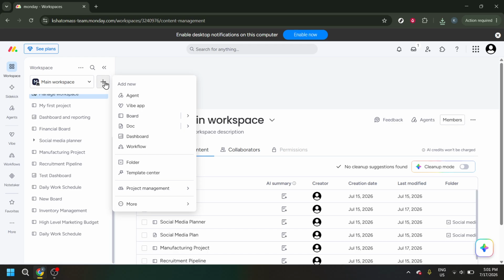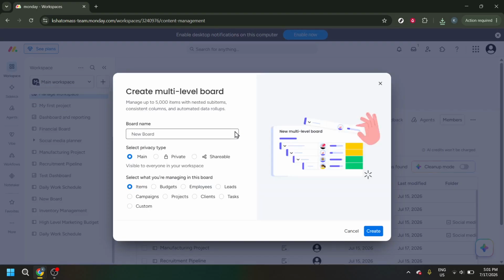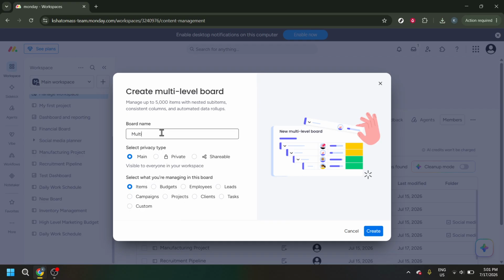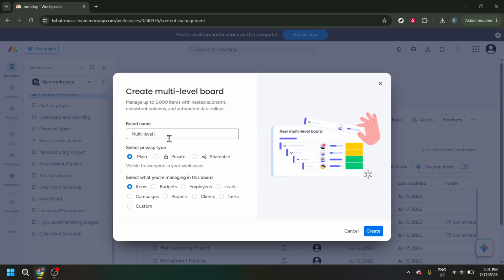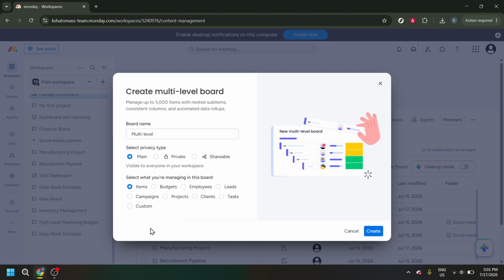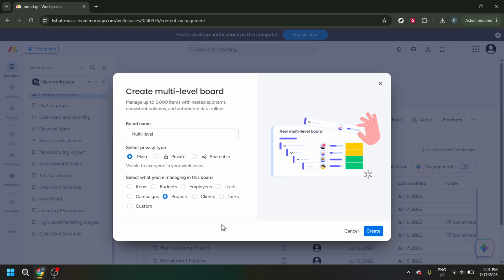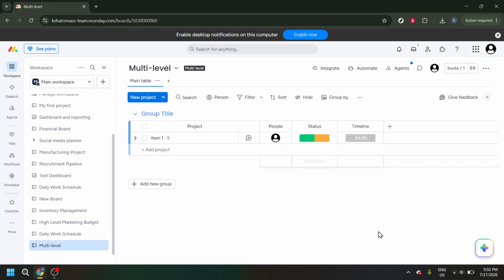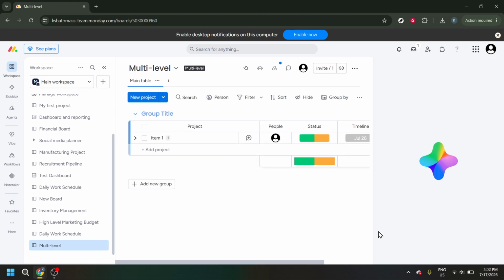How to manage multiple projects in Monday com (Step By Step 2026)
How to manage multiple projects in Monday com